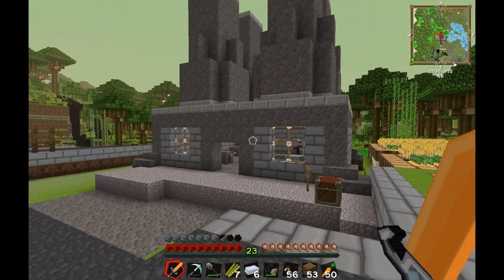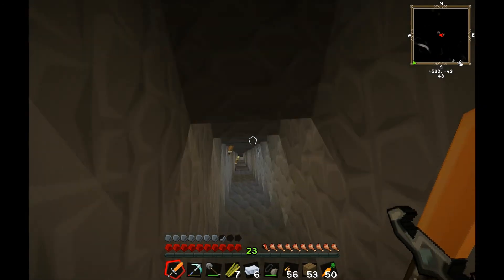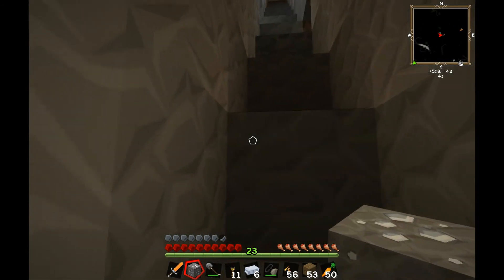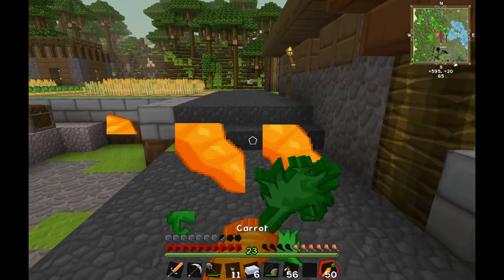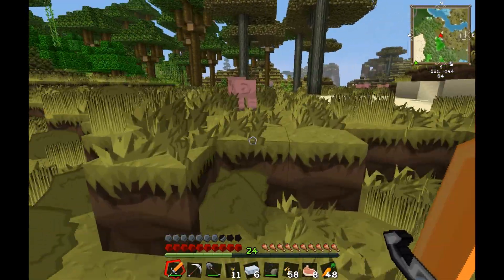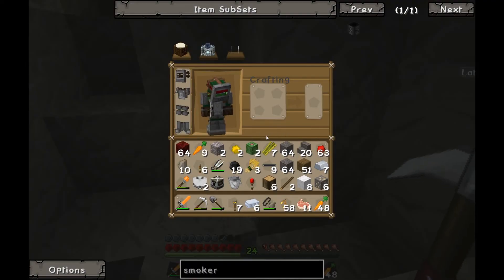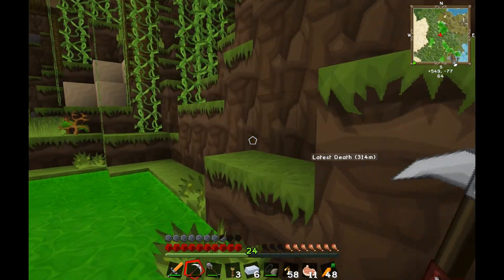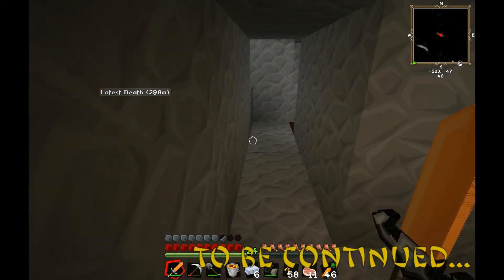Educating Testificates - Episode 23: Pollution Machine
I make some pollution-enhancing additions to the power plant.